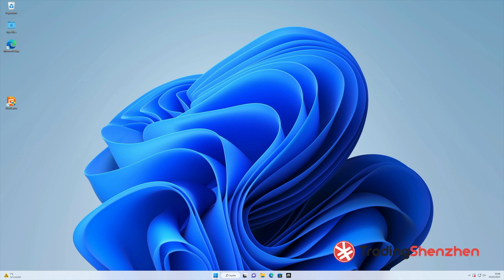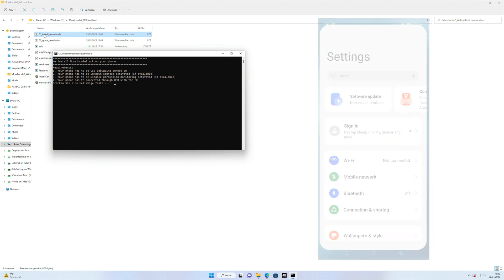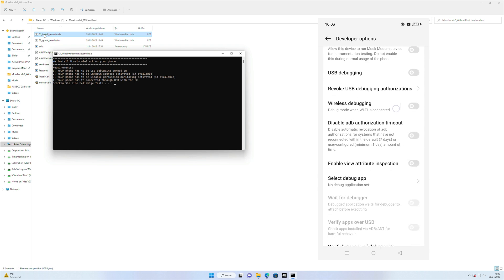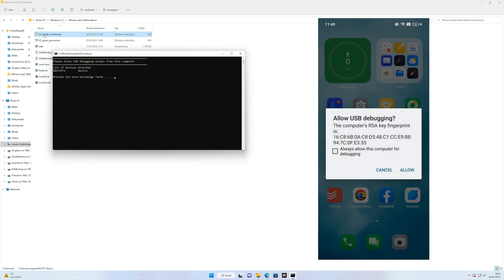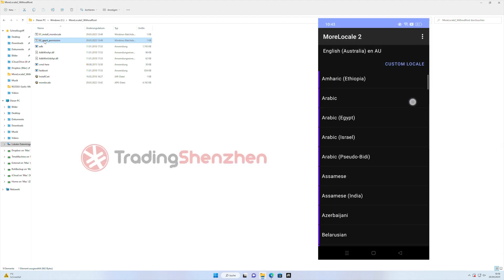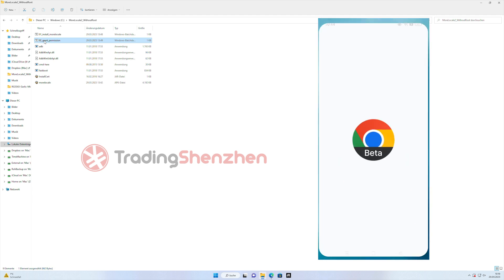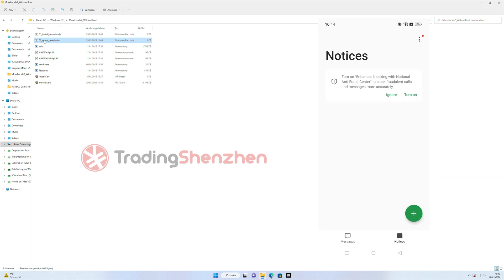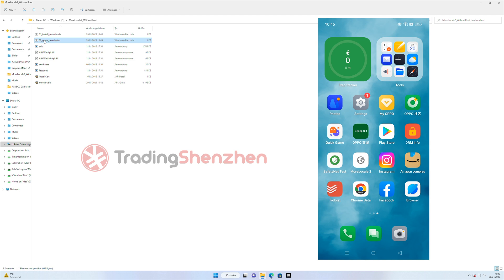Morelocale Tutorial - All languages on Android - English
We show you in this little guide how to change the Android language for the Google Apps on every Android Smartphone or Tablet. Normally this is only possible with root rights, but you can give the Morelocale 2 app the rights with an ADB command without having root.

This guide is general and can be used on any Android device.  We will perform the installation as an example on a Xiaomi smartphone.

-= Trading Shenzhen =-